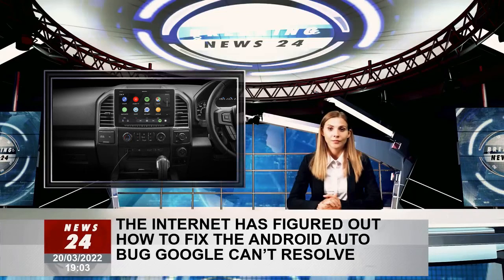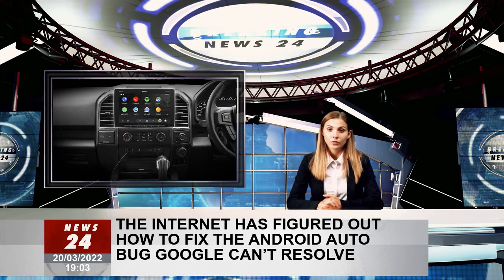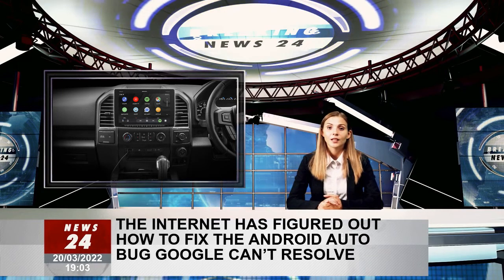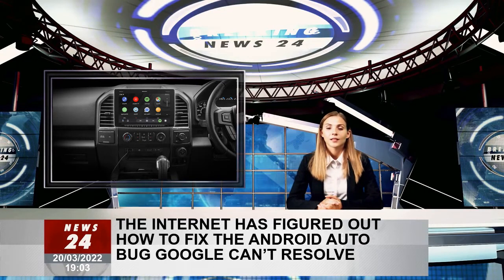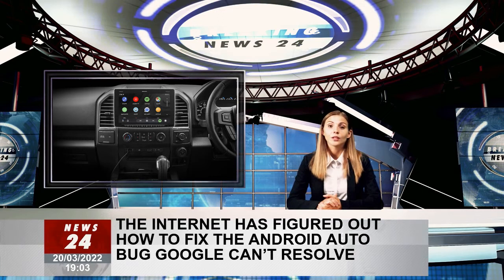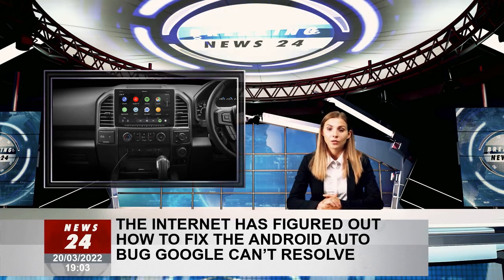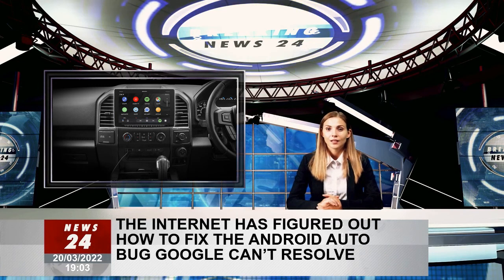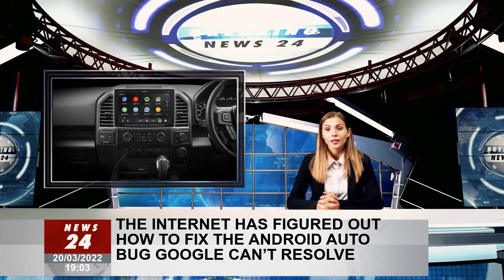The internet has figured out how to fix the Android Auto bug that Google can't fix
The experience with Android Auto depends on a lot of factors, and this is why many people go for a magic combination that, at least in theory, can’t fail.
They pick a Pixel to power Android Auto , pretty much because it’s a Google phone running a Google app. This can’t go wrong.And yet, those who bought the brand-new Google Pixel 6 figured out the hard way that not even a Google phone can run Android Auto flawlessly. And in some cases, it actually can’t run it at all.There are hundreds of posts on Google’s forums indicating that Android Auto either disconnects at random times or just fails to even launch when a Google Pixel 6 is used to power the experience behind the wheel.Google has already confirmed it’s looking into all these reports, so right now, users struggling with the whole thing have no other option than to wait for an update.In the meantime, the Internet came to the rescue, and someone online has discovered a solution that more and more people try out to confirm it indeed does the magic.The whole thing comes down to buying an adapter that would be used to connect the phone to the head unit in the car. No matter what cable you use that is, as it looks like even high-speed and high-quality cords fail to get Android Auto running properly with a Pixel 6.Many people discovered that using a USB adapter (lots of affected users claim this one brought things back to normal, but others could fix the problem as well) prevents Android Auto from disconnecting even during longer trips. And in case Android Auto fails to launch, it now loads just fine.As far as Google is concerned, a full fix is still in the works, but nobody knows for sure when it’s supposed to land. If anything, one such adapter doesn’t cost more than $10, so you’re not losing a fortune if it fails to make a difference.